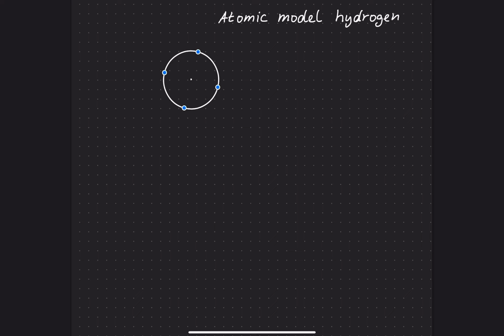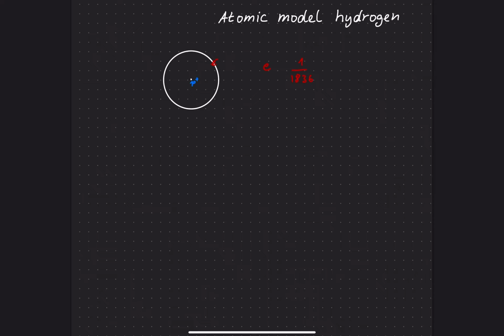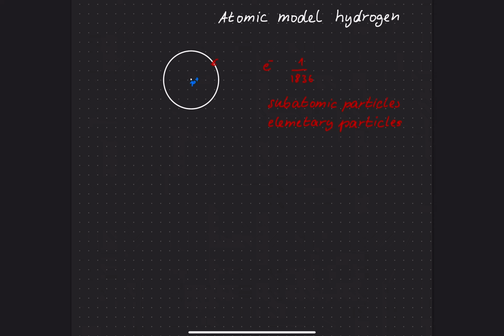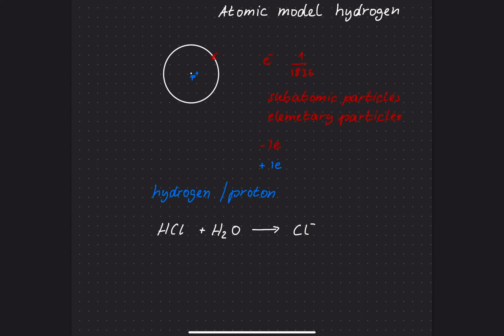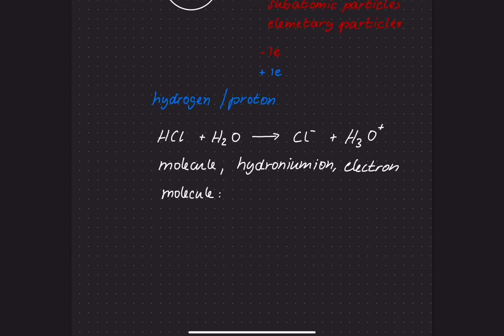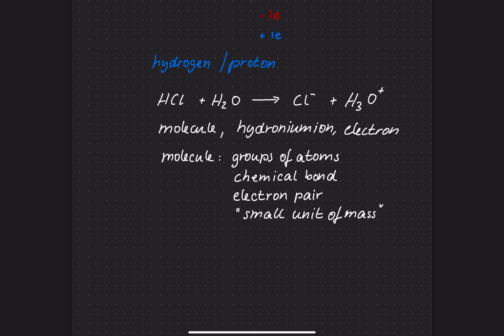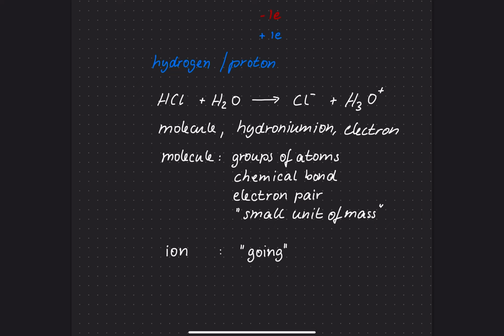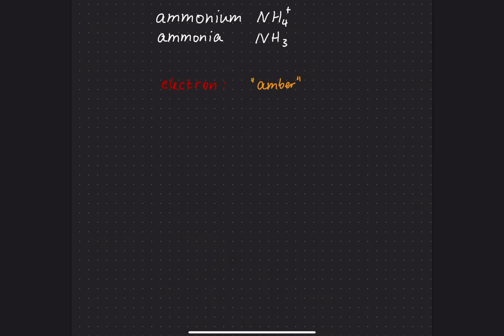The atomic model of hydrogen